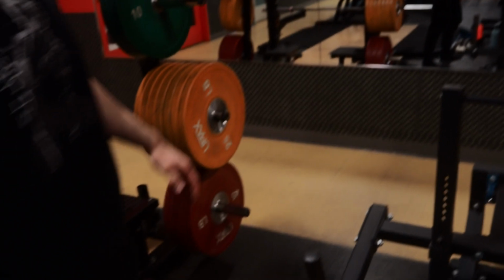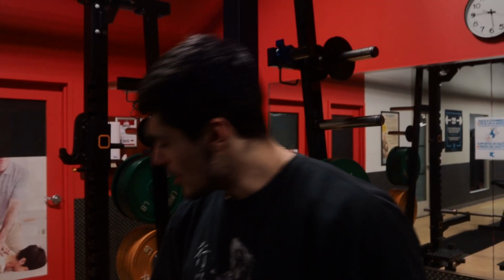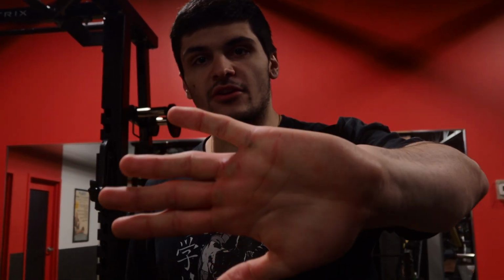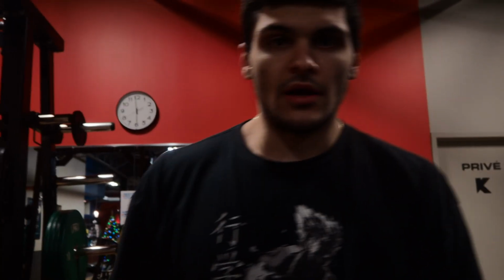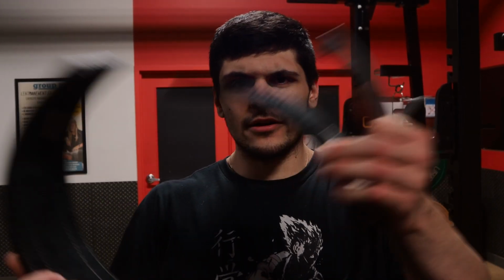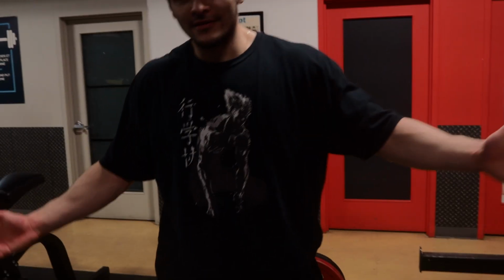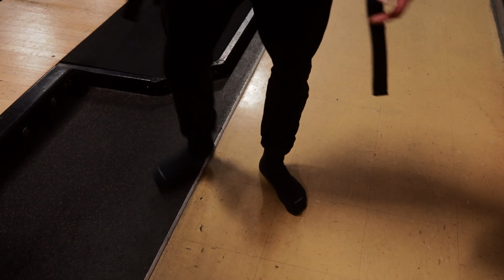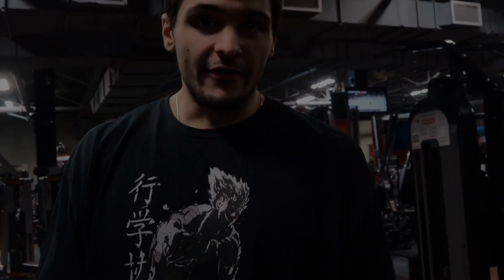Powerlifting Prep Episode: 1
Hey, what's up guys! Welcome to "The Northern Crew", where we're just a couple of guys who love to lift heavy, eat big, and have some fun along the way.We're here to show you what happens when you just lift heavy stuff and eat a lot of protein.

We're not your typical fitness channel. We're just a bunch of regular guys who love to mess around and be big and strong as heck. We'll show you our ridiculous workouts, some of our craziest lifts.

We don't have a specific fitness plan or diet, we just lift heavy, eat big, and try not to take ourselves too seriously. We're not saying it's the healthiest or most efficient way to get big and strong, but it's worked for us.

We're just a couple of dudes trying to be absolute units.